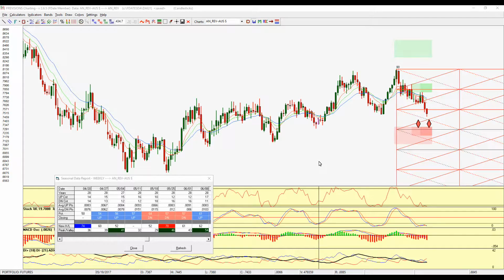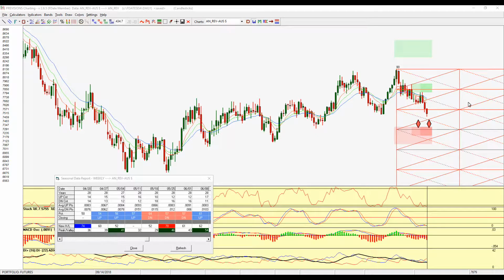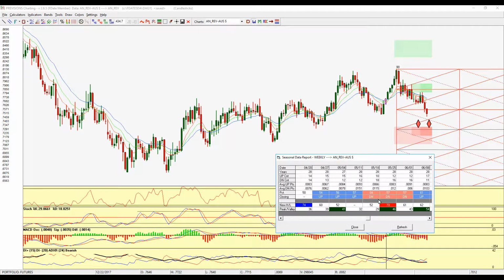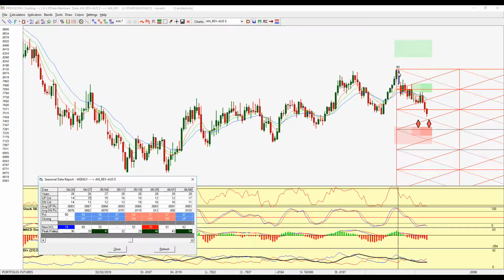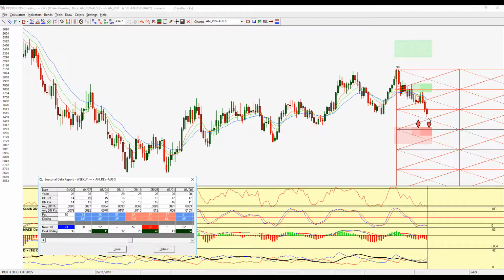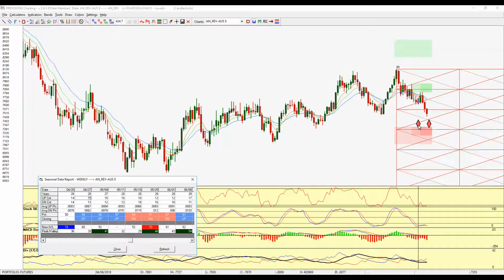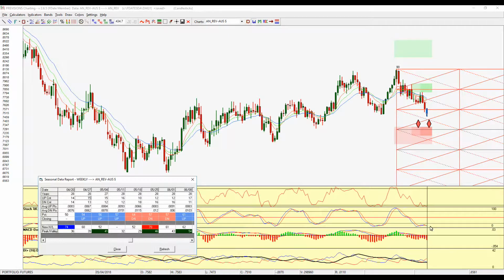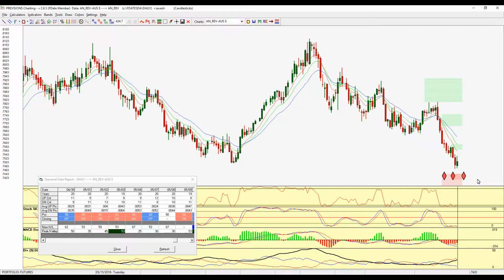Technical Analysis on Australian Dollar - Market Forecasting 2018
This video is a technical analysis on Australian Dollar for the month of May 2018 - Market Forecasting. I will cover the indications based on time/price squaring, overbought and oversold zones, the seasonal tendency report, and various indicators.